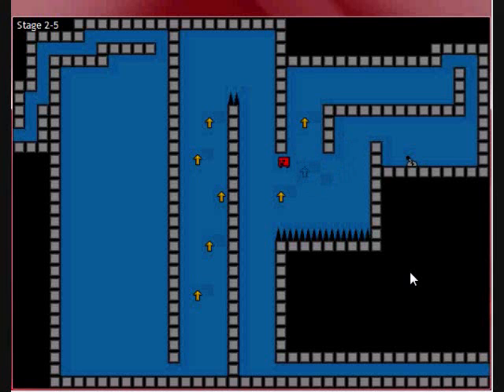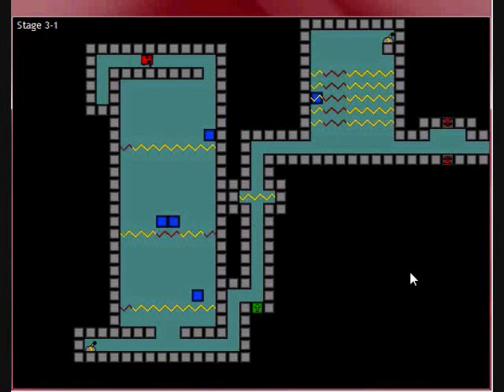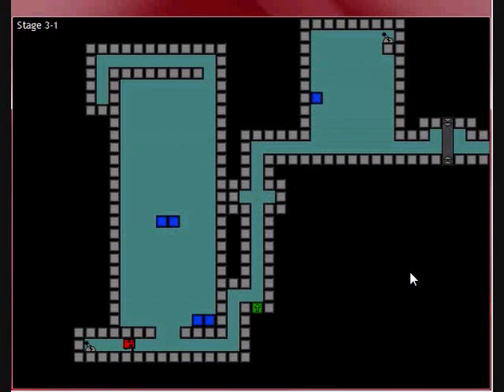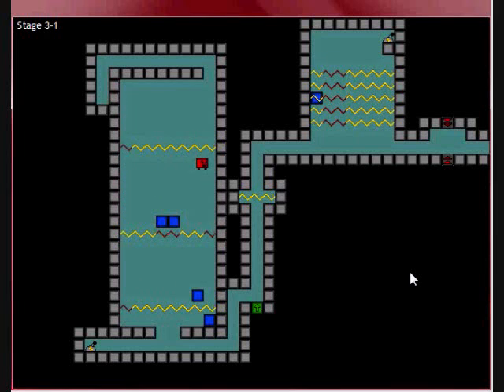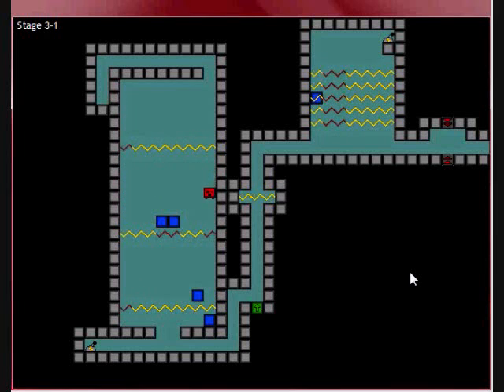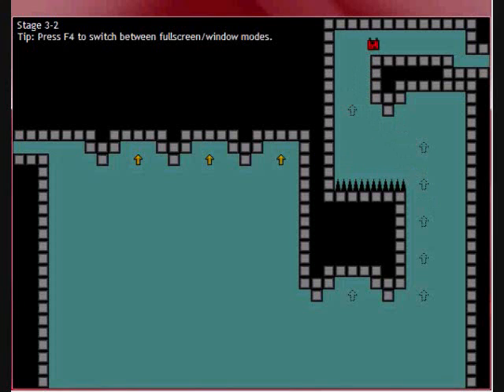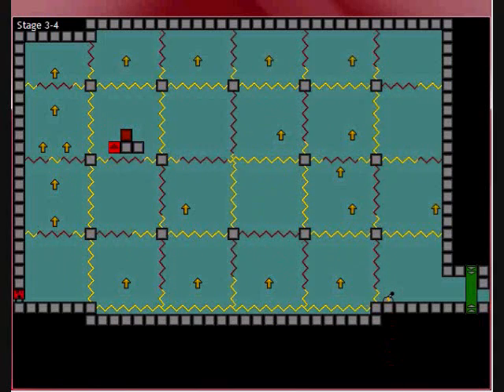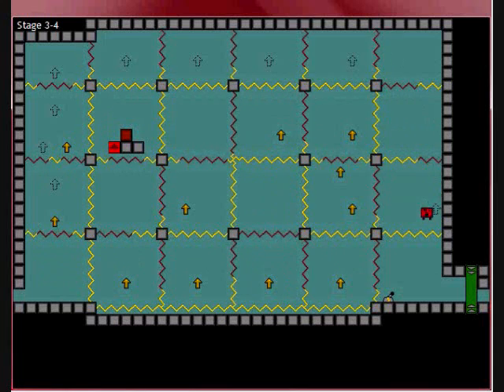Let's Play Jumper Part 2: Ogmo: Vampire Hunter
aeiou